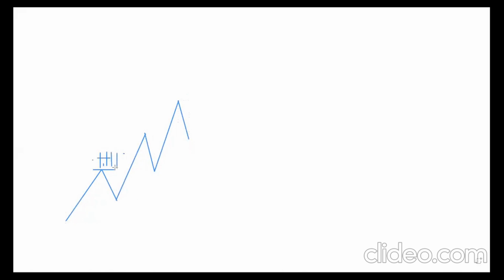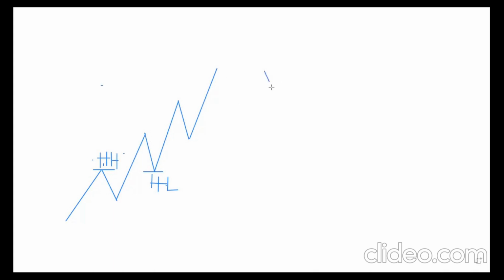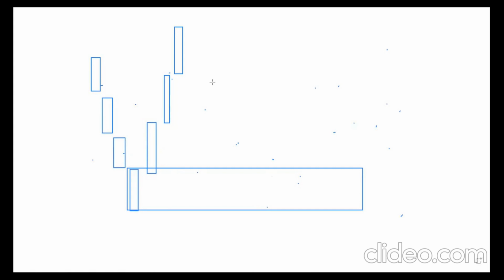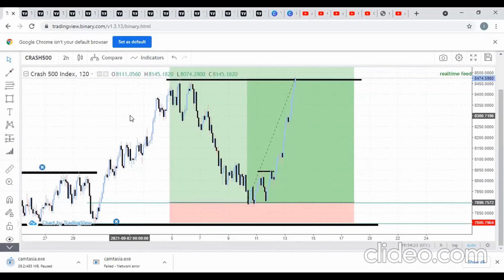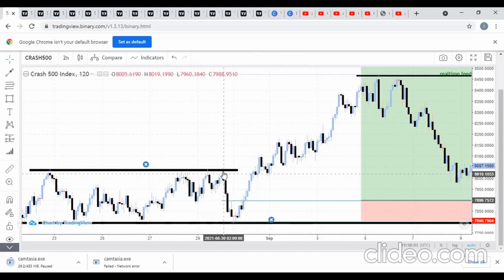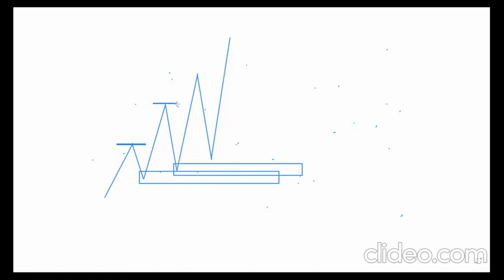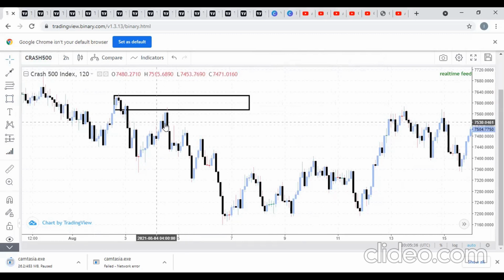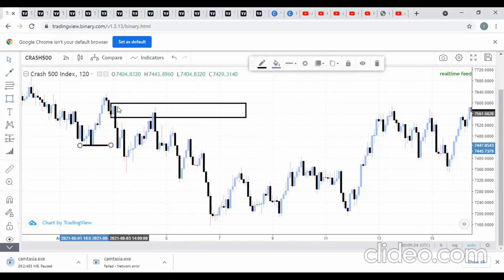supply and demand video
in this video, i give the full detailed explanation of supply and demand zone. this is a mentorship class where I was teaching my student was supply and demand zone is. if you are confused about what supply and demand is, then this video is for you.

Feel free to send me a DMs.